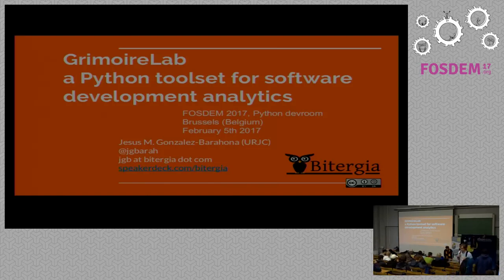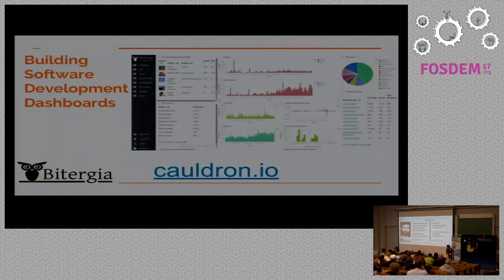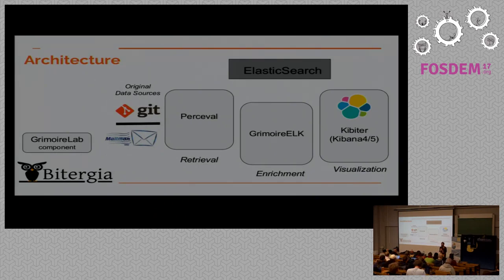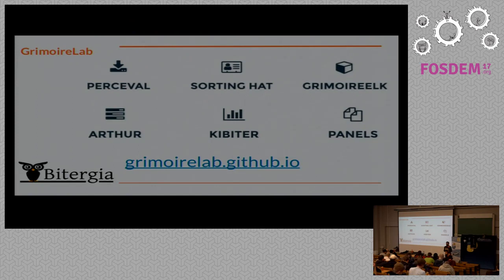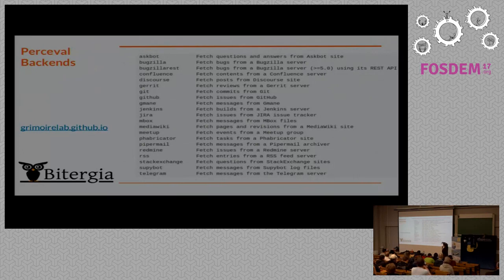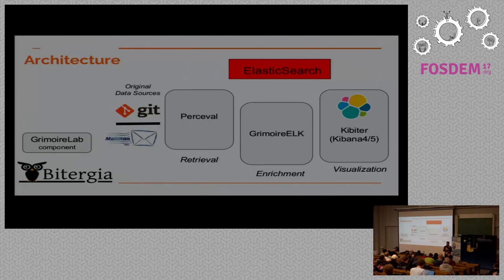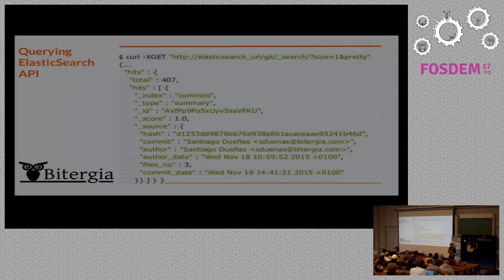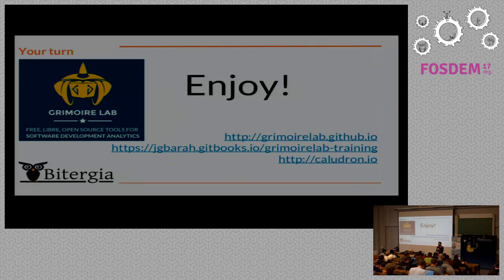GrimoireLab: A Python Toolset for Software Development Analytics (FOSDEM 2017)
Talk at the Python devroom, FOSDEM 2017, describing GrimoireLab